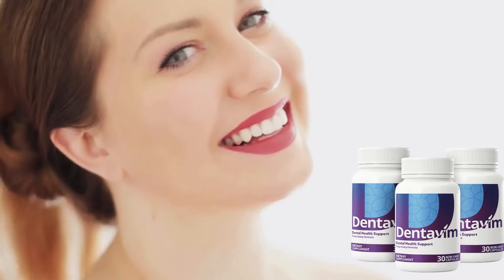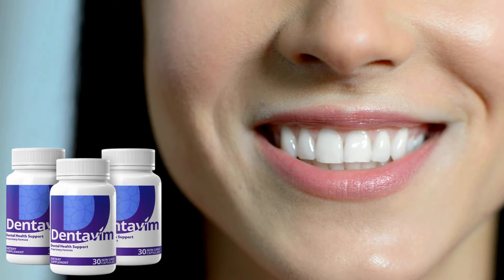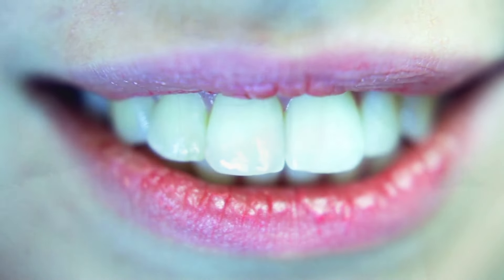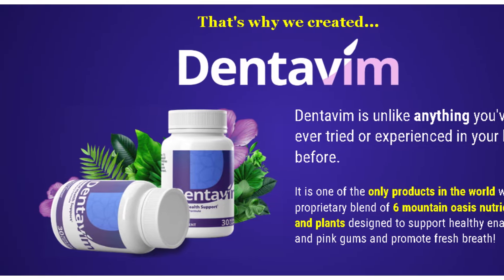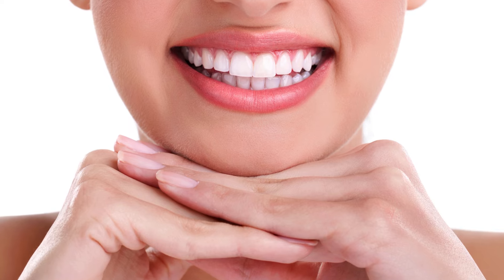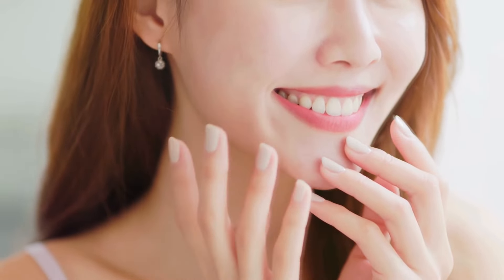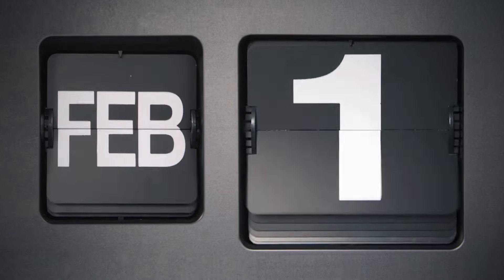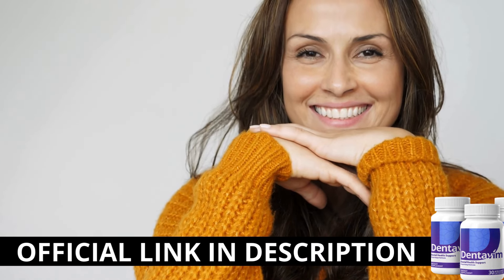Dentavim Reviews (⚠️⛔DON'T BUY?!⛔✅) Does Dentavim Work? - What is Dentavim? - Dentavim Supplement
In this Dentavim review, I provided you with essential details about this product to assist you in deciding if it suits your needs.

Hello, today I’m going to share everything you need to know about the Dentavim Supplement. What exactly is Dentavim, and does it actually work?

🔶Dentavim Review Many people ask, "Does Dentavim work?" and the answer is yes—Dentavim does work.

🔶Dentavim Reviews Dentavim is a dental supplement primarily designed to reverse tooth stains, combat bad breath, and enhance overall oral health. What makes it unique compared to other products on the market is its blend of 100% natural ingredients, meticulously chosen to ensure maximum effectiveness without any adverse effects.

Thousands of individuals have already tried Dentavim and reported positive outcomes. In a short time, users observed a noticeable reduction in tooth stains, along with fresh and long-lasting breath. It’s remarkable how quickly the product acts, restoring the natural shine of teeth and improving gum health.

One of Dentavim's key benefits is its formulation from high-quality natural ingredients. These components are selected for their beneficial properties and for being free of side effects. This means you can confidently use the product, knowing that you’re taking care of your oral health without exposing your body to harmful chemicals.

Dentavim works by targeting the root of the problem, helping to restore your teeth's natural color and eliminating the bacteria responsible for bad breath. Moreover, it strengthens the gums, preventing inflammation and other common oral issues. Consistent use of Dentavim ensures a healthy mouth, whiter teeth, and a confident smile.

If you’re seeking the best product for maintaining your teeth and gums, Dentavim is undeniably the right choice. With thousands of satisfied users and proven results, there’s no reason not to give it a try. Besides being natural and safe, it offers a comprehensive solution for those who desire whiter teeth and fresher breath.

In conclusion, Dentavim stands out in the market as the top option for reversing tooth stains and combating bad breath, while also promoting overall oral health. If you haven’t tried it yet, it’s worth a shot. After all, your smile deserves the very best!

Important Highlights from the Dentavim Review
00:00 - Overview
00:21 - About Dentavim
00:41 - Dentavim Review
01:02 - Is Dentavim Safe?
01:22 - Reviews of the Dentavim Supplement
01:42 - Dentavim Bonus
02:02 - Official Dentavim Information
02:23 - Where to buy Dentavim?